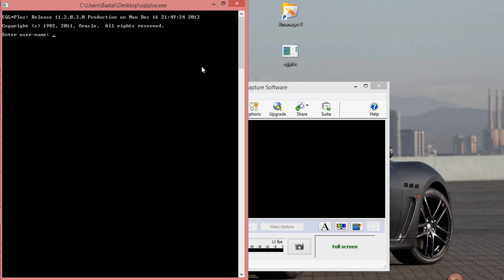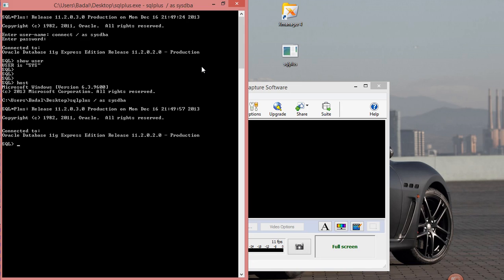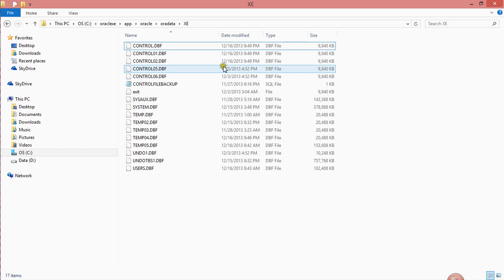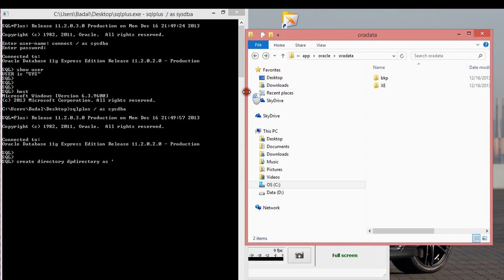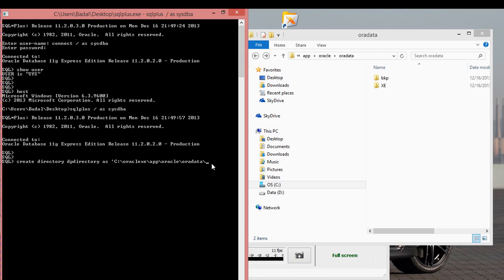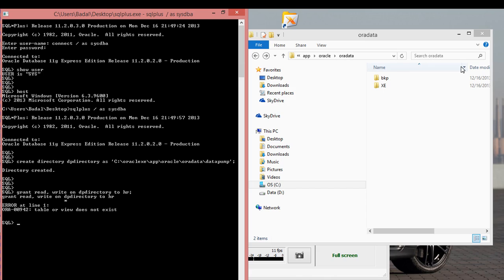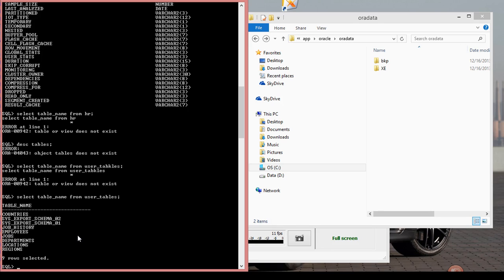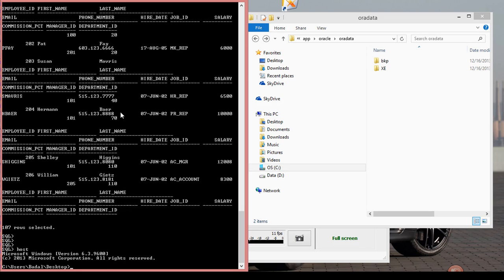Performing oracle import and export with data pump feature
In this tutorial you will learn how to perform imports and exports with oracle data pump.